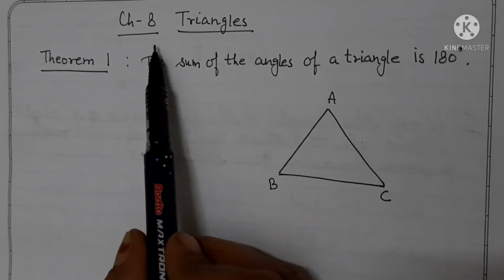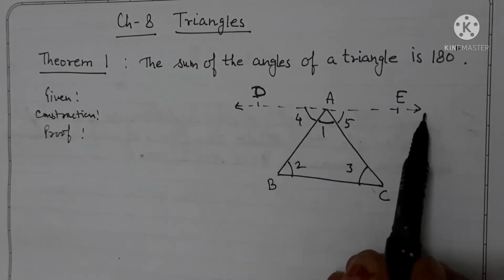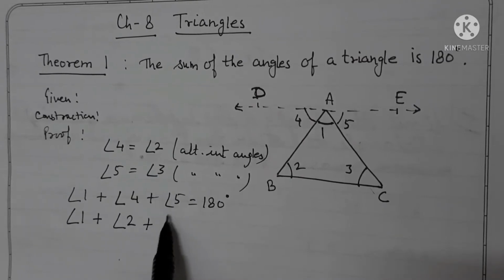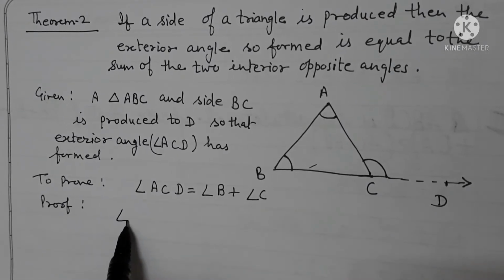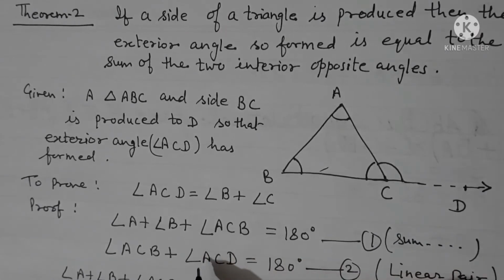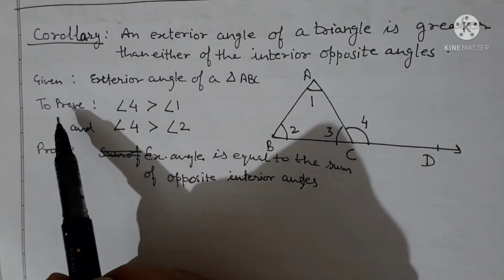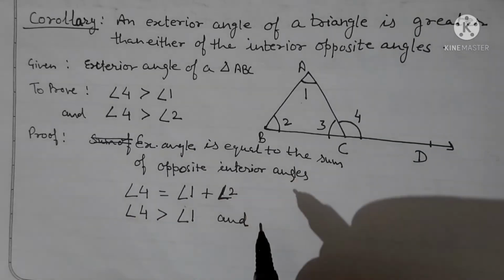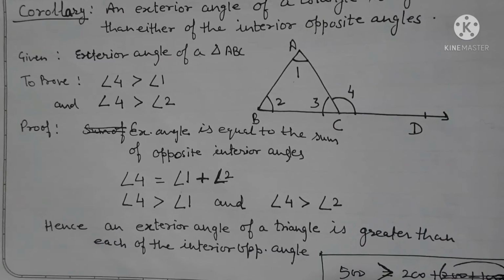Class 9, Chapter 8: Triangles (Theorems)R.S.Aggarwal